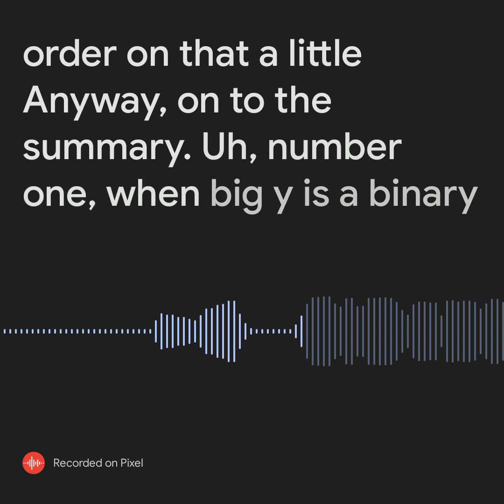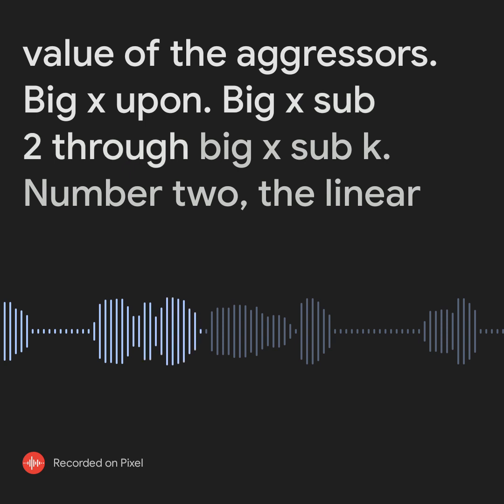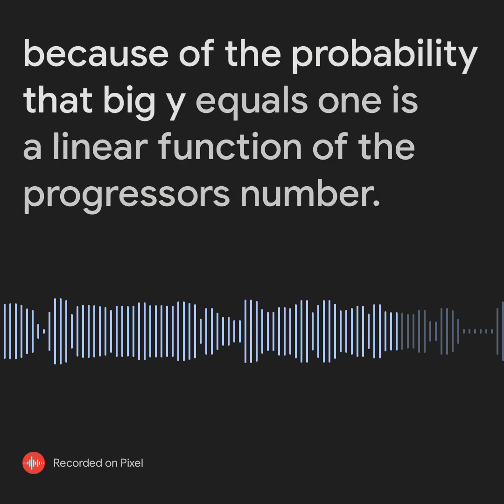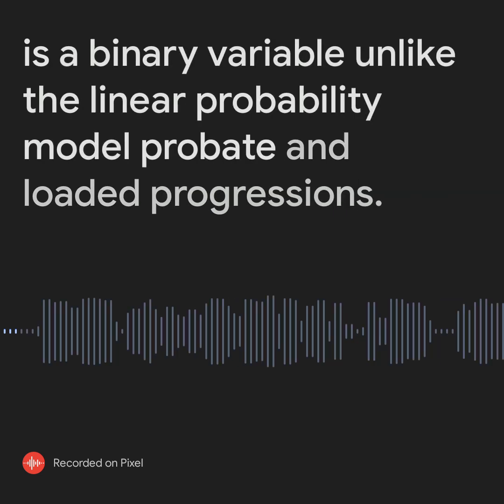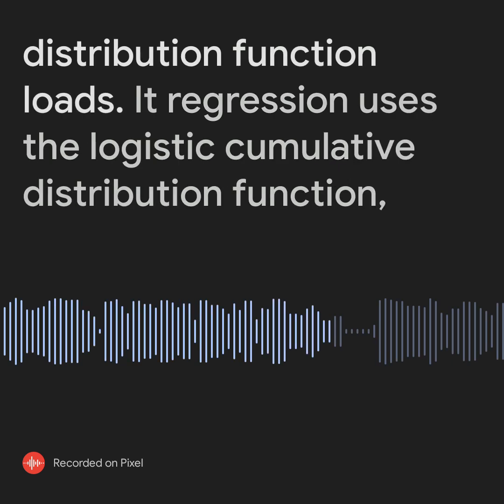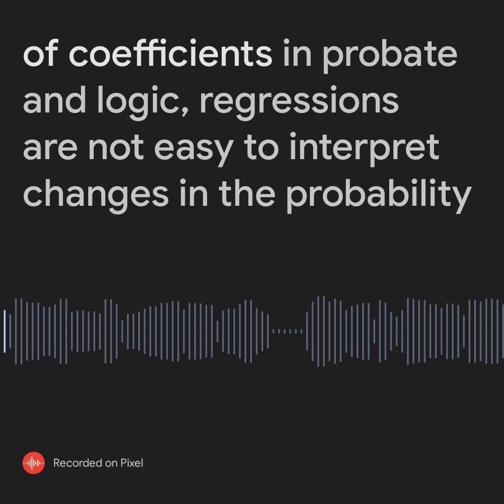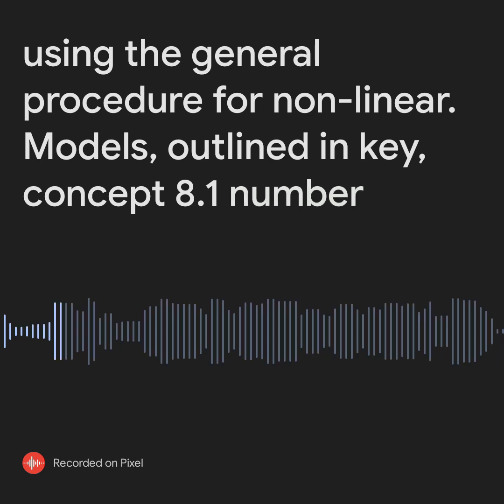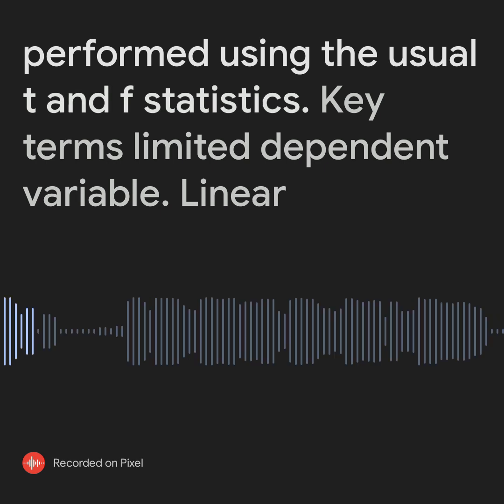Ch 11 Summ end and they terms in intro to econometrics